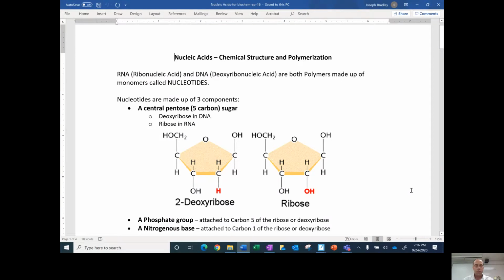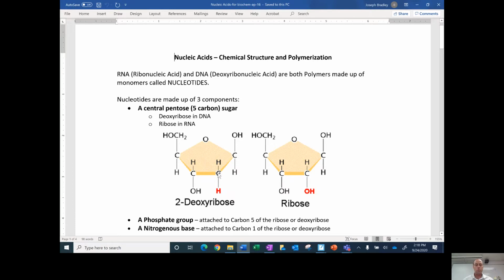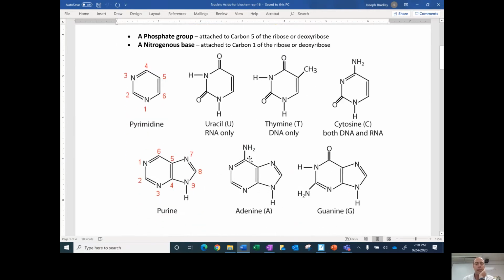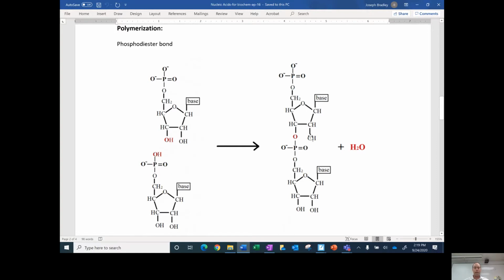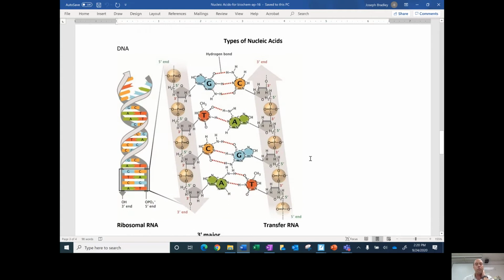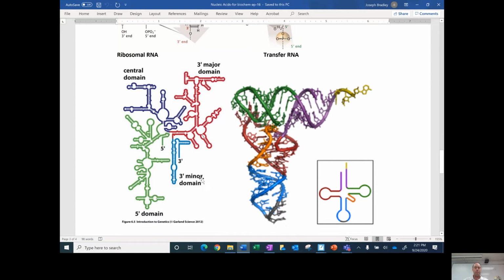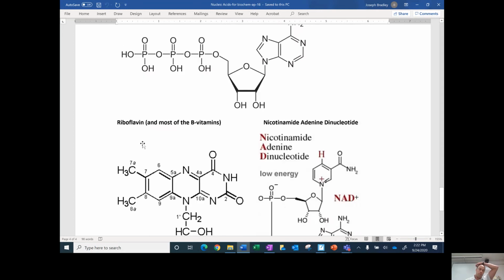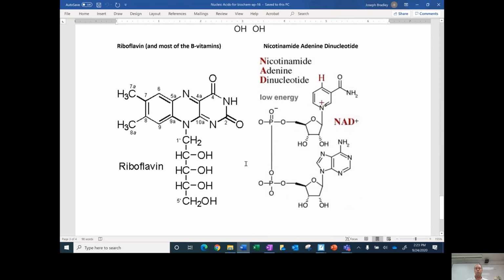Nucleic Acids AP Biology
Unit 1 - Chemistry of Life lecture on Nucleic Acids.